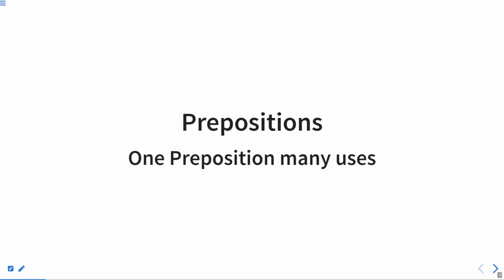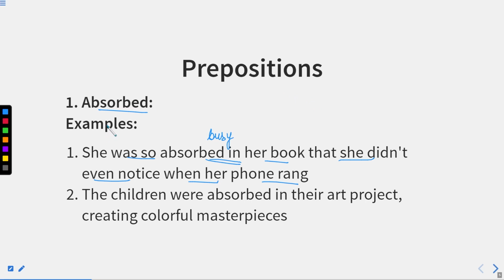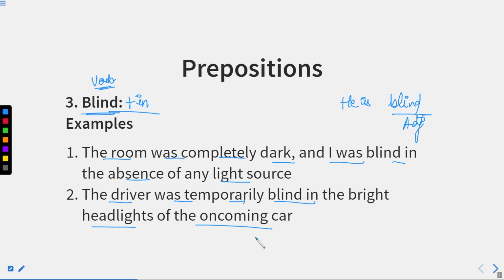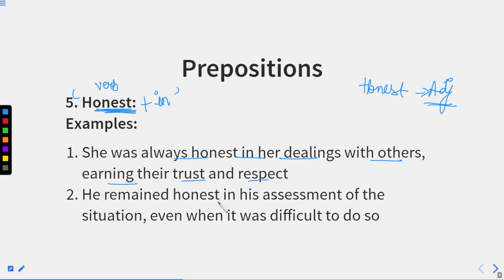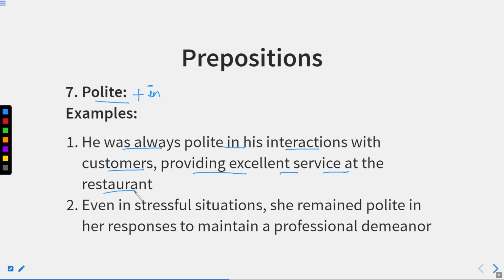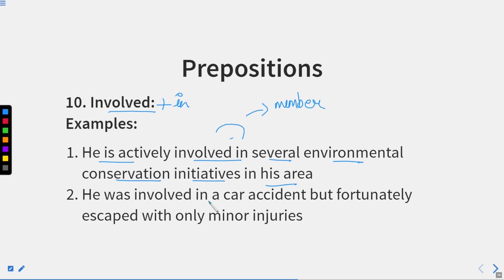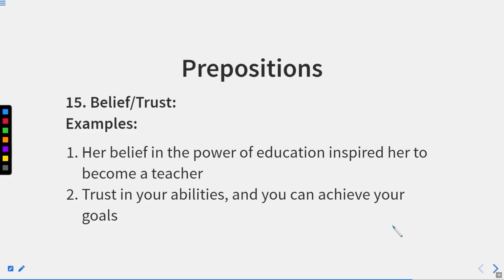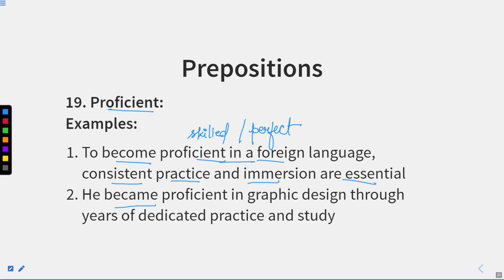Advanced Rules for By and Around and Round Prepositions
In this video, we have covered some important rules regarding ',' 'by,' and 'arround and round'.

📡 Key Features:
Syllabus-focused Content